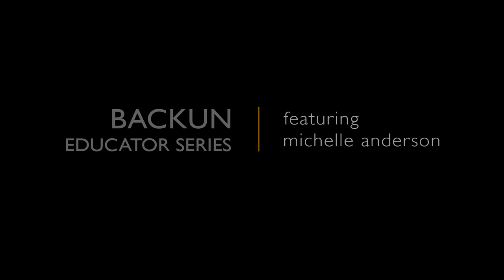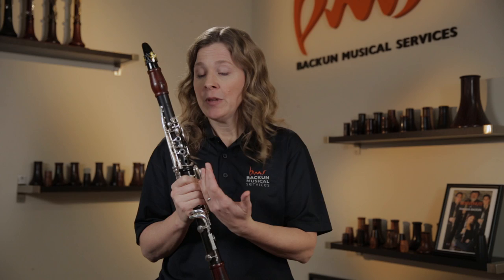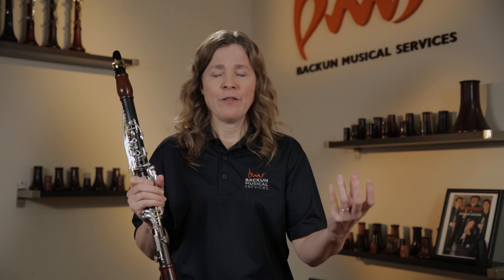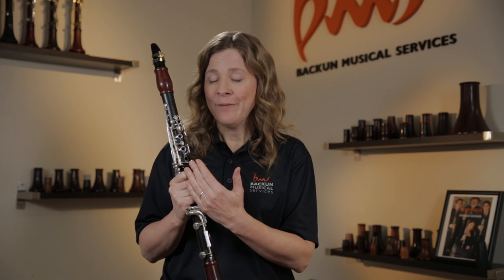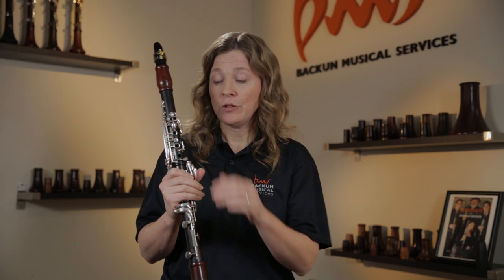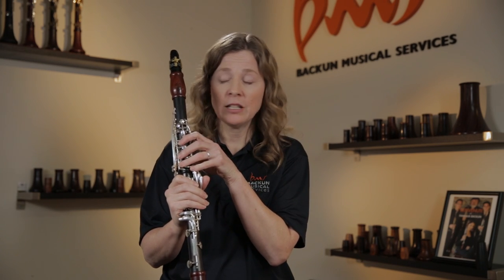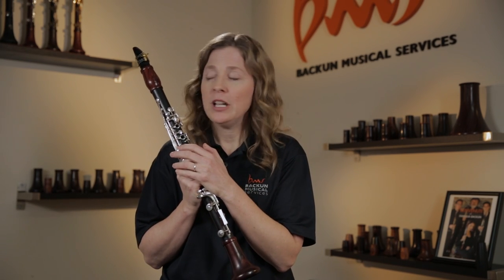Recording Clarinet Auditions | Backun Educator Series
The Backun Educator Series presents Michelle Anderson, founder of Clarinet Mentors in a series of videos designed specifically to help school band teachers to teach clarinet more easily and effectively. Many All-State bands and other auditioned groups require clarinet students to submit recordings. Michelle gives some practical pointers on how to help your clarinet students prepare a good recorded audition. This includes some technical recording suggestions, as well as how to prepare the audition pieces.

Michelle Anderson, a Backun Musical Services Artist, is a professional clarinetist and teacher in Vancouver, BC. She specializes in creating resources to help people to play the clarinet more easily and beautifully. Her company, Clarinet Mentors and YouTube channel have helped thousands of clarinetists to discover systems to quickly improve their clarinet playing, and to enjoy the instrument more.